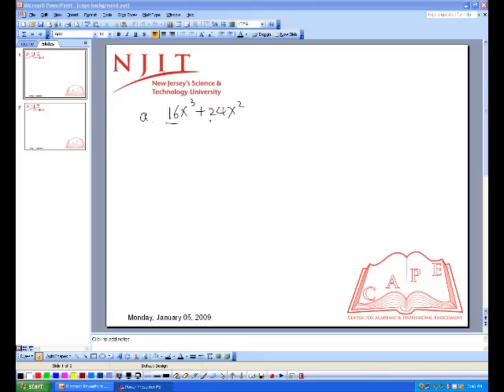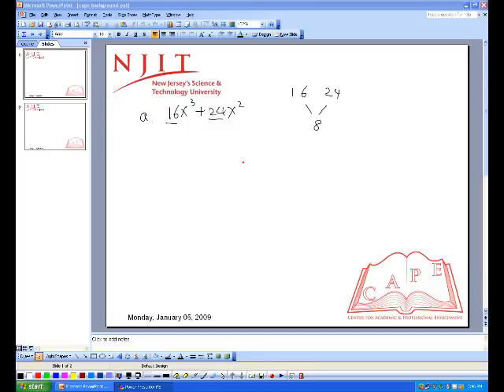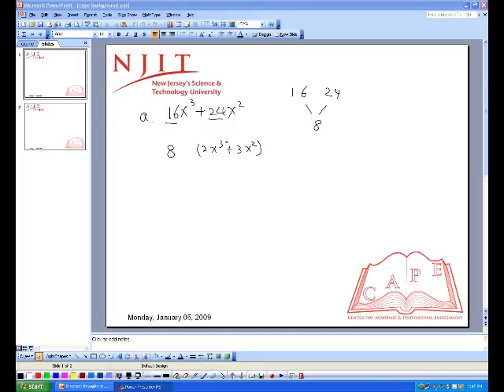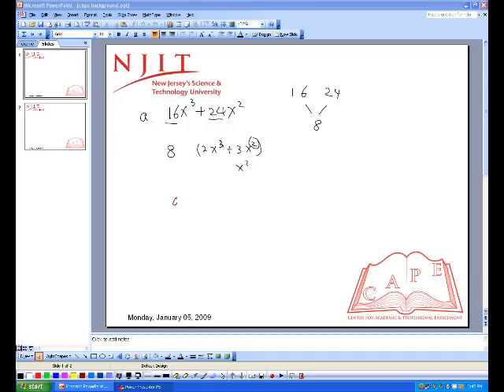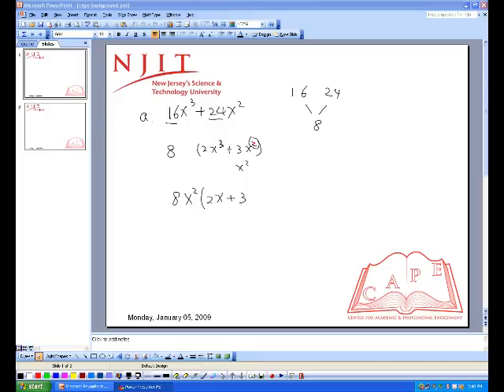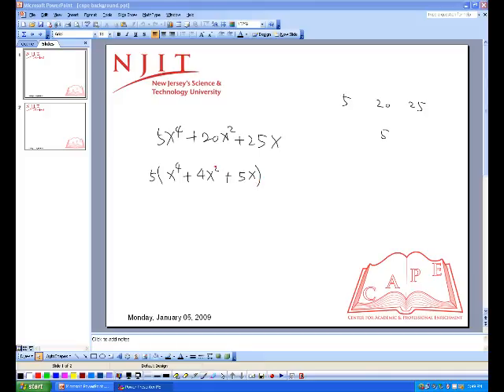5ai factoring out a polynomial